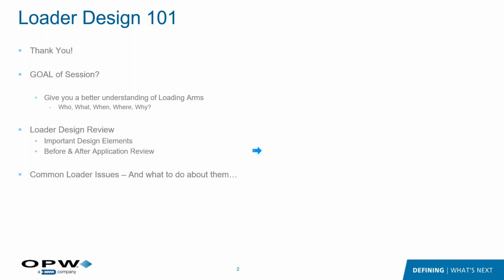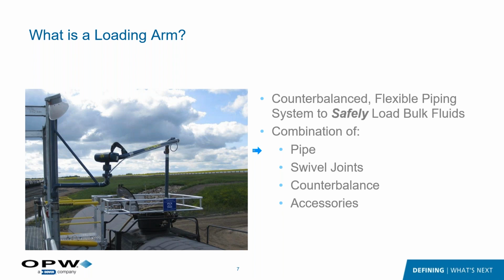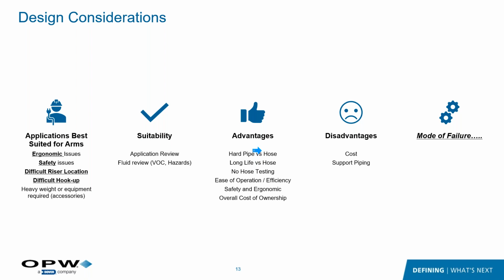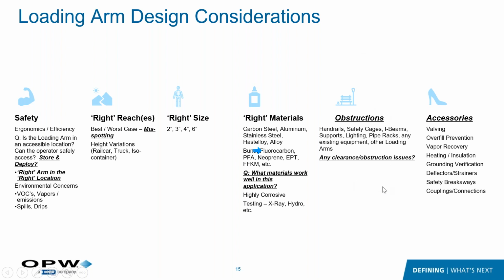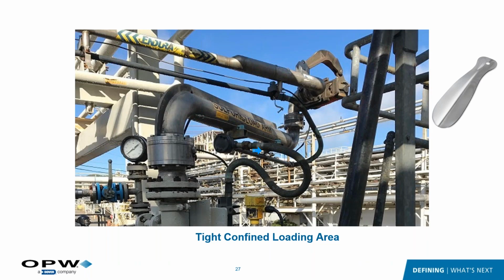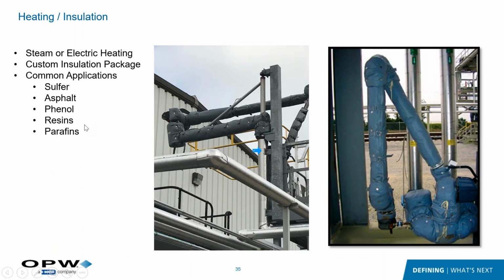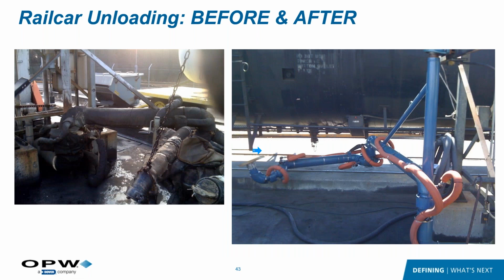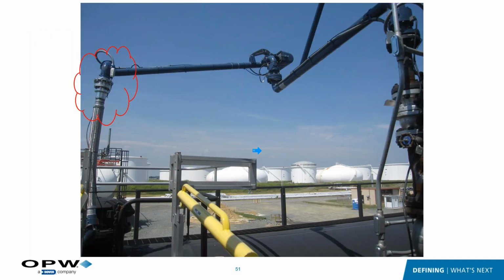Loading & Unloading Operations, Featuring OPW Engineered Systems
This was a recorded webinar presentation with our partner OPW Engineered Systems, to discuss the topic of loading and unloading operations in a fluid process facility (chemical, fuel, cryogenic, food). This presentation discusses the following:
- Key variables to keep in mind when designing or building a loading arm system
- Methods of top loading
- When bottom loading is used
- Cryogenic applications for loading systems
- Brief overview of terminal fluid handling equipment and accessories